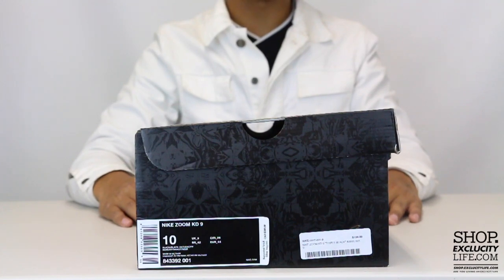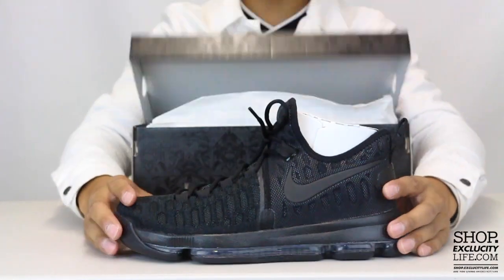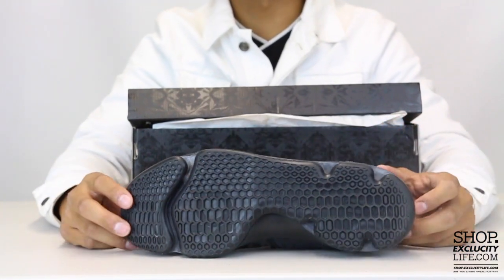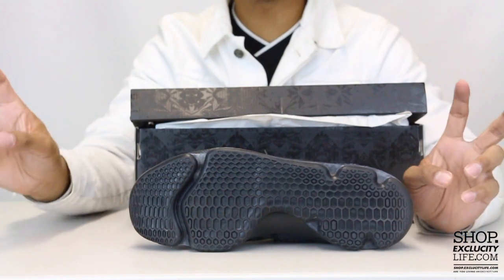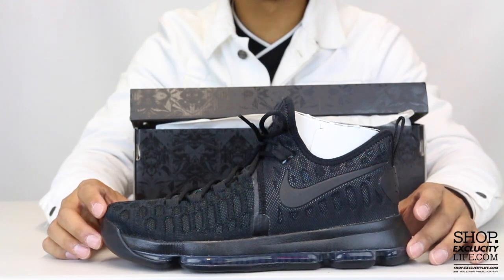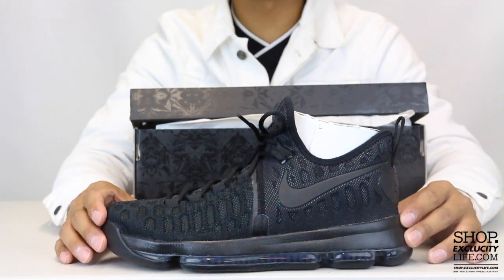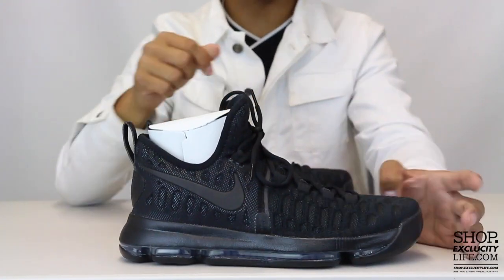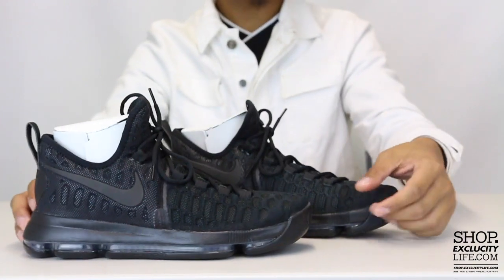KD 9 "Tiple Black" Unboxing Video at Exclucity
Shop.Exclucitylife.com

WEST ISLAND:
4870 Rene-Emard, Pierrefonds, Montreal QC H9A 2Y1

DOWNTOWN MONTREAL:
1326 Notre-Dame O. Montreal QC H3C 1K7

DIX30/BROSSARD
9415 Leduc Suite 35, Brossard, Qc, J4Y-0A5

QUARTIER LAVAL
790 Boul Le Corbusier, Laval, Qc, H7N-0A8